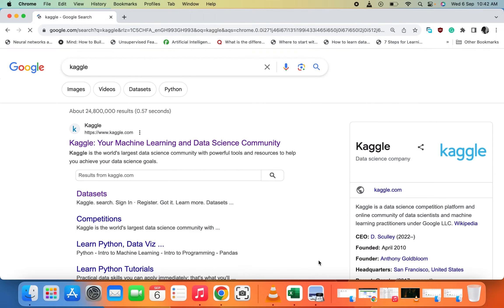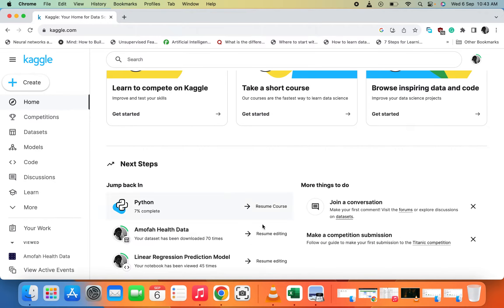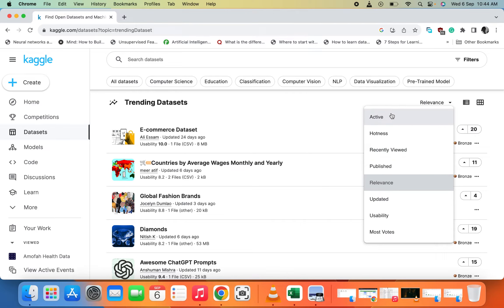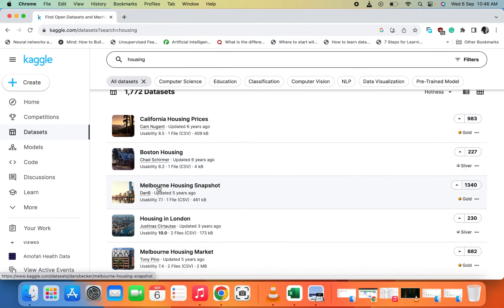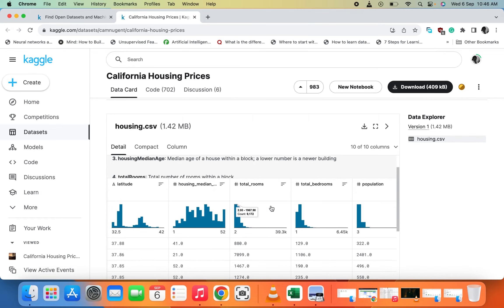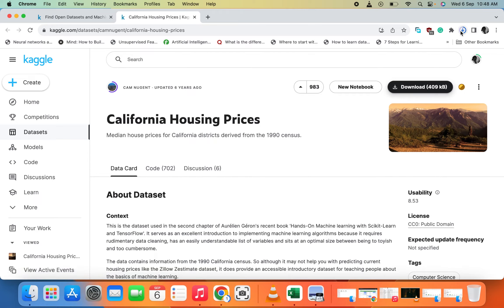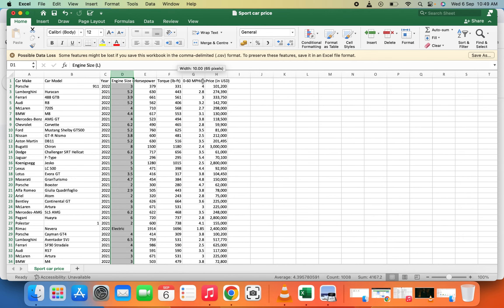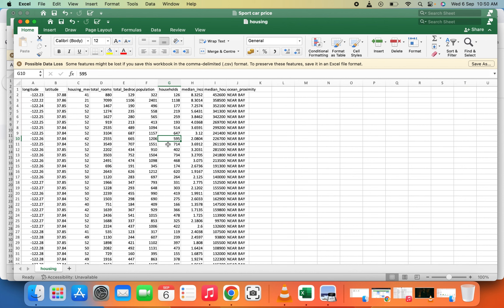How to Use and Download Datasets from Kaggle like a Pro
In this informative video, we dive deep into the world of Kaggle and explore how to use and download datasets effectively. Whether you're a data enthusiast or a beginner, this guide will provide you with the knowledge you need to make the most of Kaggle's resources.

🔥 Don't miss out on the opportunity to supercharge your data projects! 🔥

Kaggle
Data Download
Dataset Access
Kaggle Tutorial
Data Analysis
Data Enthusiasts
Data Science Tips
How to Use Kaggle
Download from Kaggle
Kaggle Pro Tips
Data Mastery
Efficient Data Retrieval
Data for Beginners
Data Insights
Kaggle Techniques
Data Exploration
Pro Data Users
Data Solutions
Data Expertise
Kaggle Resources
Mastering Kaggle
Data Projects
Kaggle Community
Data Access Guide
Kaggle Learning
Data Tools
Downloading Data
Kaggle for Success
Data Utilization
Data Analysis Skills
Data Management
Data Processing
Data Benefits
Kaggle Datasets
Data Skills